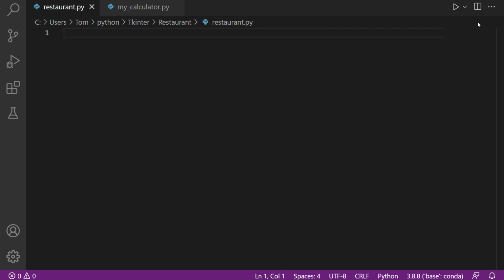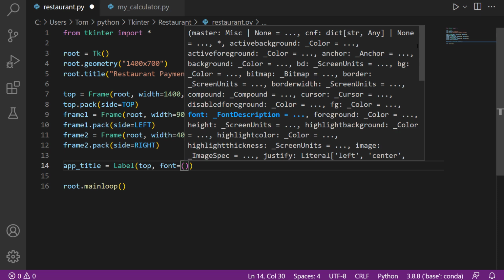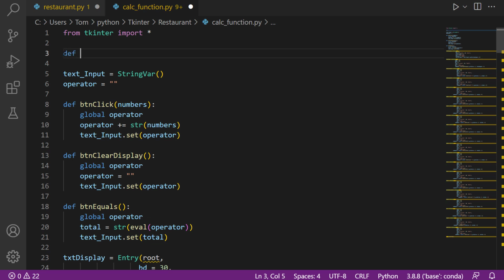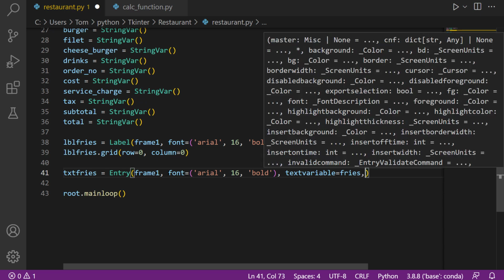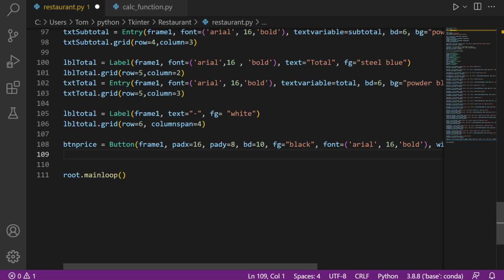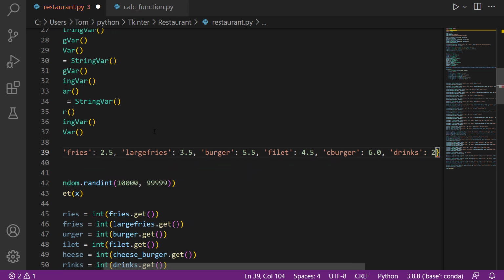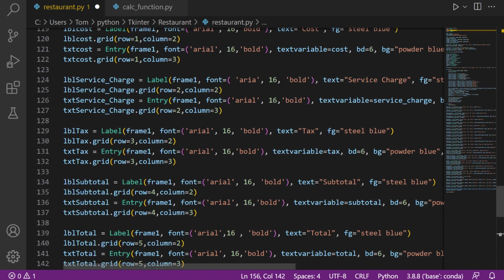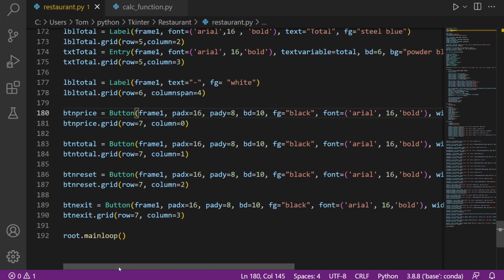Python Day 166: Restaurant Management System Project Solution (Step by Step)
In this session, you will build the complete Restaurant Management System by walking through the solution step by step. This comprehensive project brings together many of the core Python concepts you've learned throughout the bootcamp to create a practical business application from start to finish.

Rather than focusing on individual programming techniques, you'll see how functions, data structures, control flow and user input work together to solve real world problems. As you develop the application, you'll implement features for managing menus, processing customer orders and tracking restaurant activity, giving you valuable experience building software that resembles real commercial systems.

Today, you will work through the entire implementation, understand the reasoning behind each section of code and learn how multiple Python concepts combine to create a complete, functional application.

By the end of this lesson, you will have built a fully working Restaurant Management System and significantly strengthened your ability to develop larger, real world Python programs.

• How to build a complete Restaurant Management System in Python
• How to manage menus using Python data structures
• How to process customer orders efficiently
• How to track restaurant activity within your application
• How to combine functions, logic and user input in a larger project
• How to structure and develop a real world Python application

Working through this project helps you:
• Apply multiple Python concepts in a realistic application
• Gain confidence building larger software projects
• Improve your problem solving and programming skills
• Understand how business applications are structured
• Create an impressive portfolio worthy Python project

Building complete projects is one of the fastest ways to become a confident programmer. Projects like this demonstrate how individual programming concepts come together to solve practical business problems.

• Beginners ready to build a complete Python application
• Learners strengthening their software development skills
• Students applying Python concepts in real world scenarios
• Anyone interested in developing business applications with Python
• Viewers who enjoy learning through practical coding projects

🔥 Build a Real Business Application with Python
This session brings together everything you've learned throughout the project into one complete solution. You'll see how professional developers organise larger applications, structure their code and implement features that solve genuine business challenges.

By completing the Restaurant Management System, you'll not only reinforce your Python knowledge but also gain the confidence to tackle much larger software development projects in the future.

👉 Comment which feature of the Restaurant Management System you enjoyed building the most